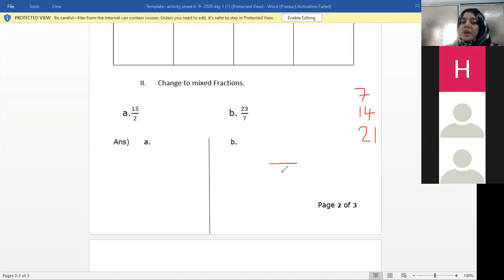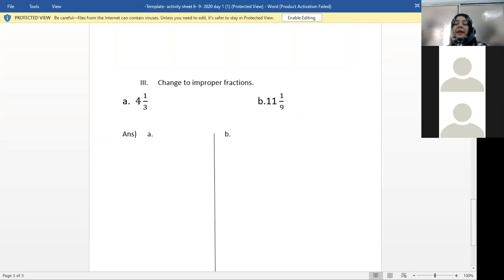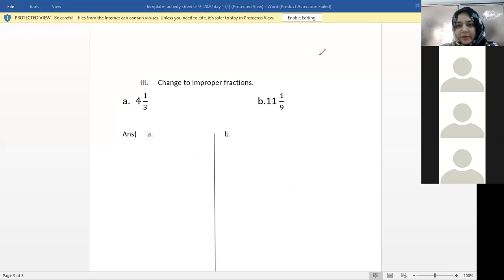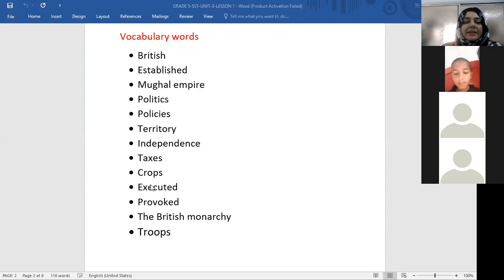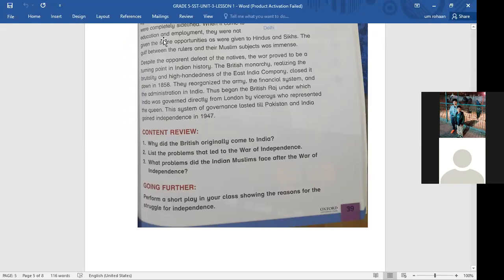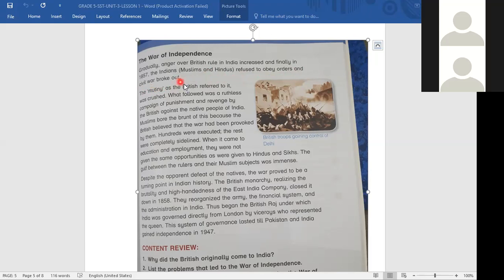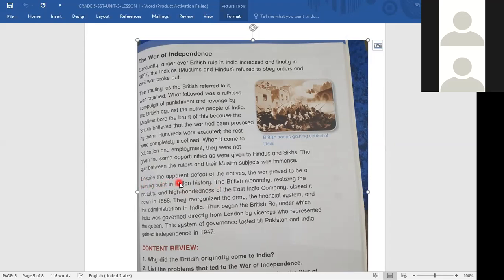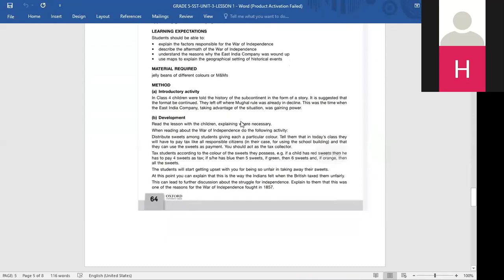GRADE 5 SCIENCE MATHS SST worksheet sessions2